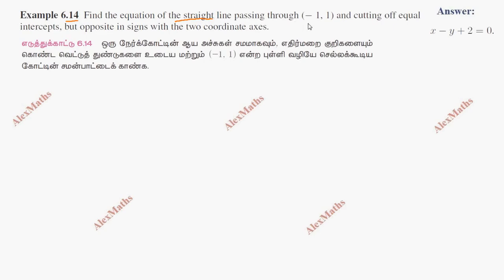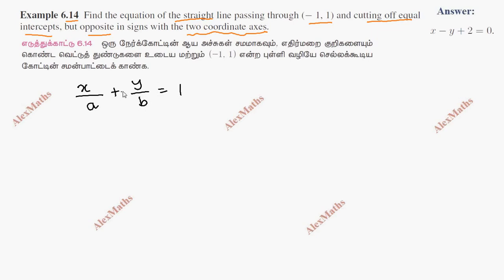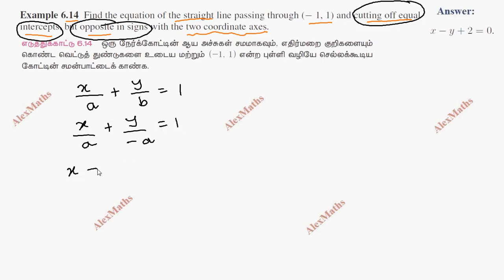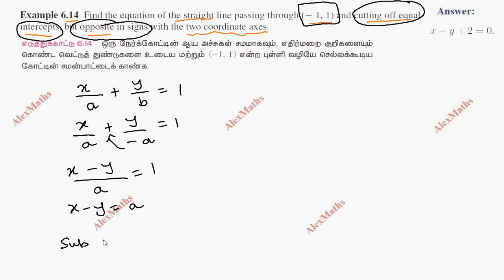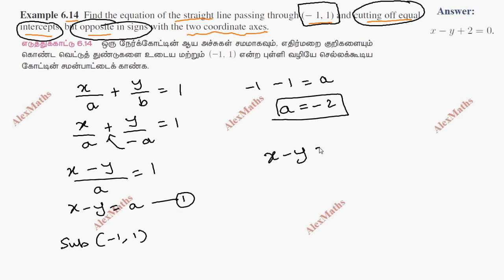TN 11th Maths Example 6.14 Two dimensional Analytical Geometry AlexMaths TN New Syllabus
11th Maths Analytical Geometry  Tamil Nadu Text Book  Example 6.14